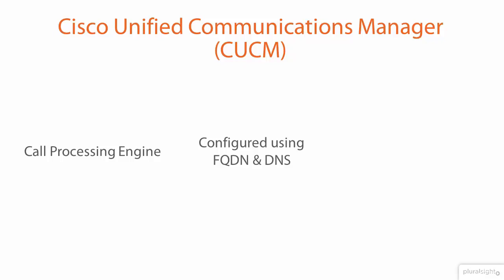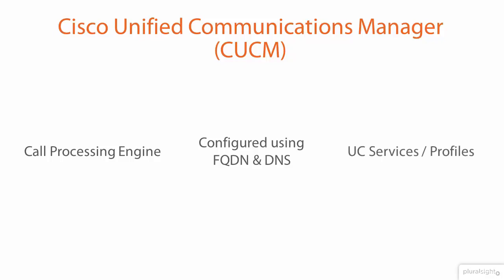cisco jabber real world 07 Cisco Unified Communications Manager CUCM Cisco Jabber in the Real Wo